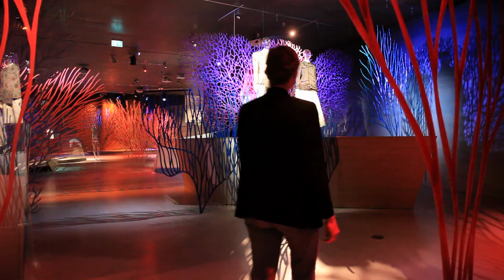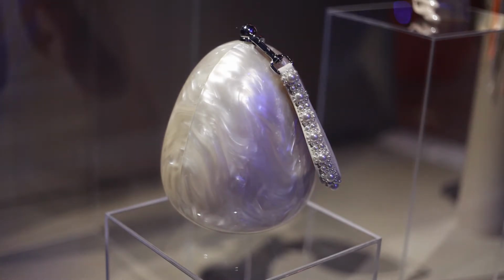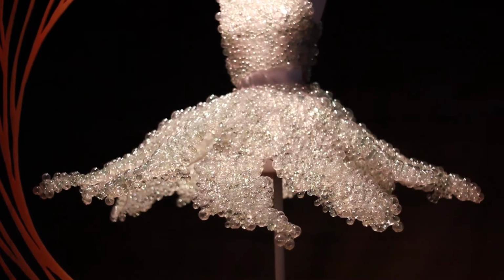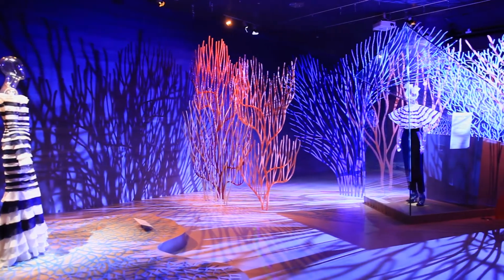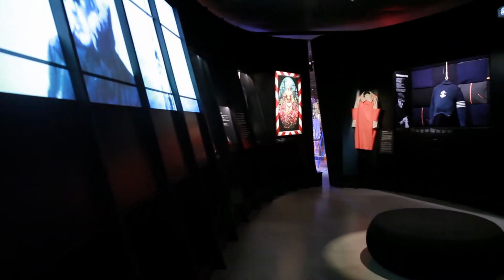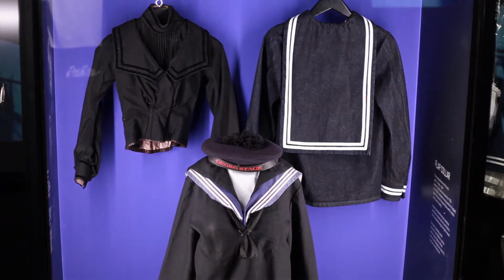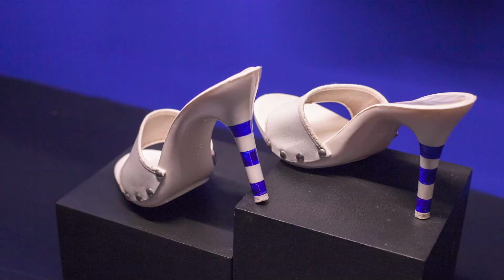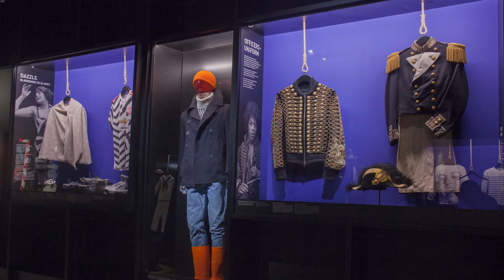OCEANISTA introduction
Sailor collars, stripes and uniforms. Ships, waves and sexy sailors. The sea and seafearing have always been one of fashion’s greatest sources of inspiration. This special chapter in history is the focal point of our next exhibition ‘OCEANISTA – Fashion & the Sea’.